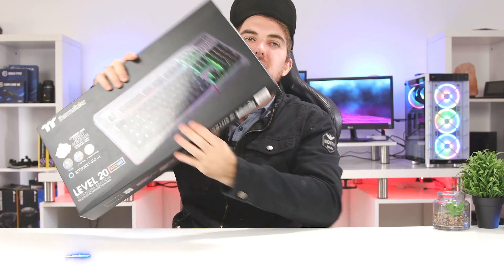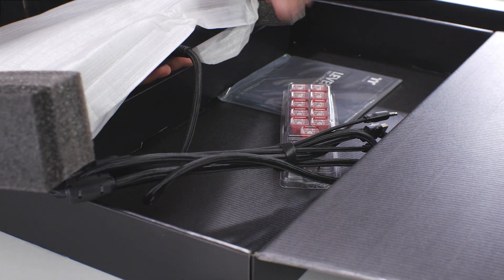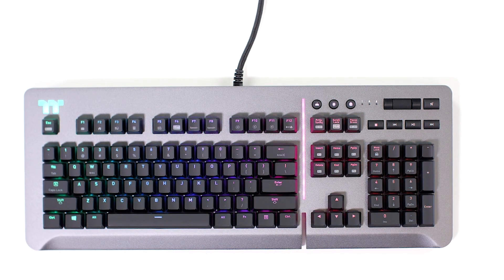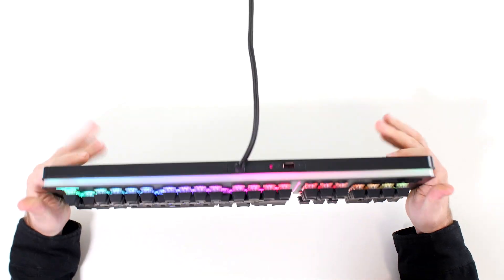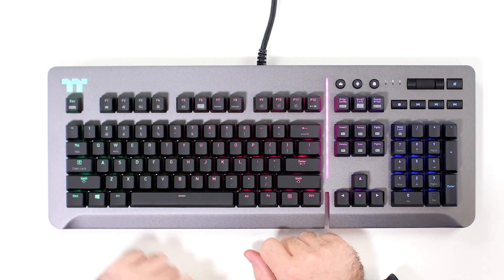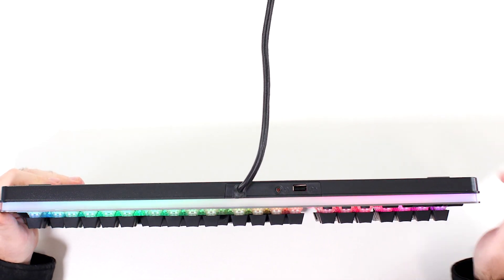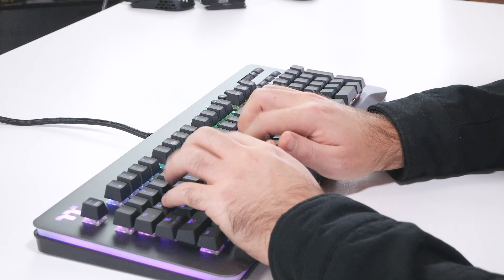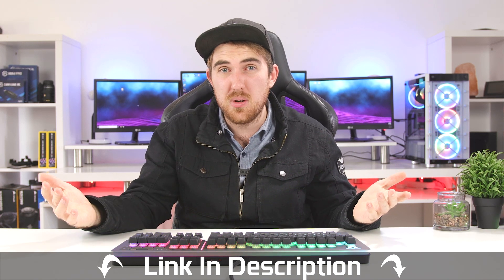Unboxing ThermalTake's Crazy RGB Level 20 Gaming Keyboard